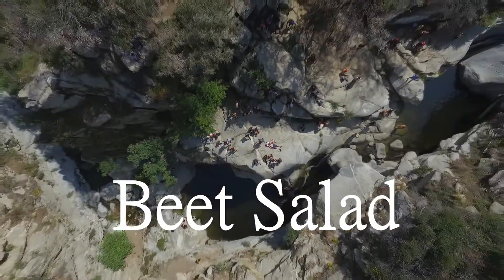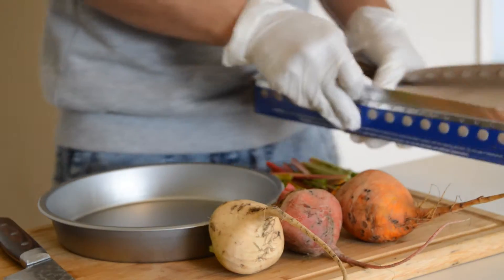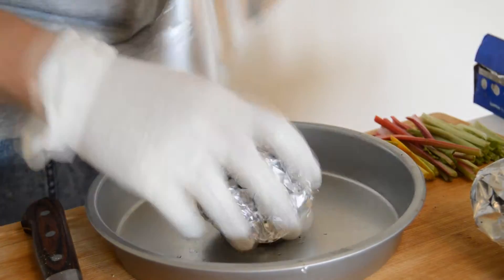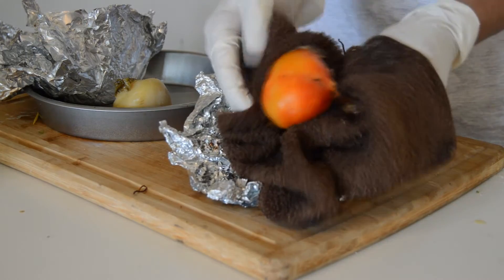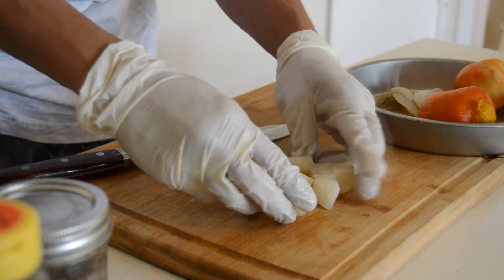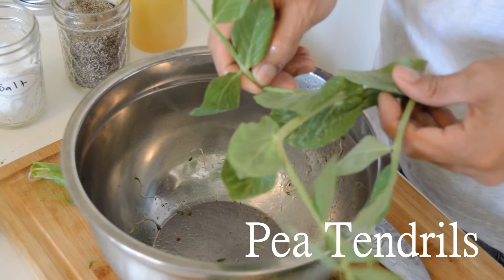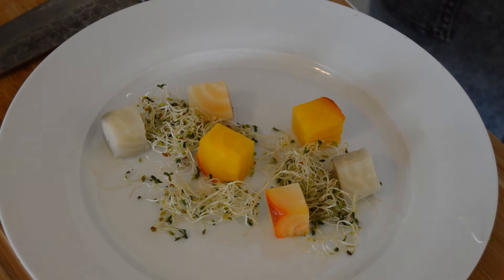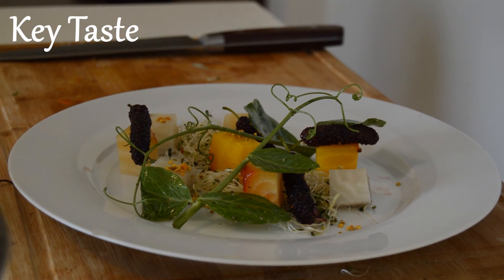how to cook a BEET salad like a Boss !!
hi guys this is how you cook beets